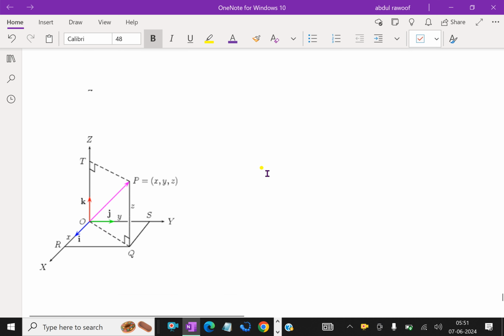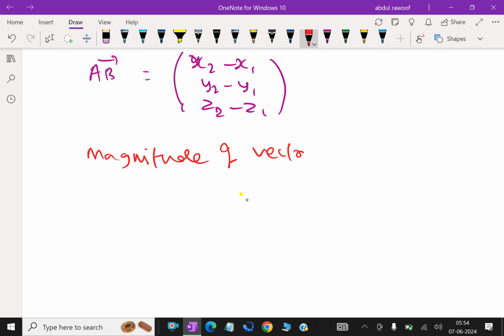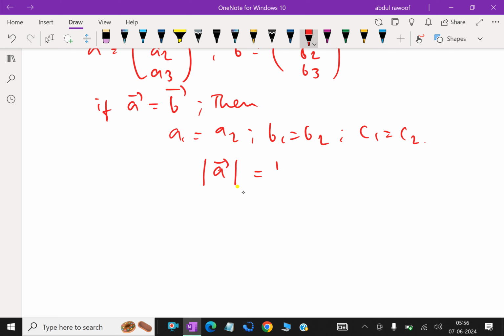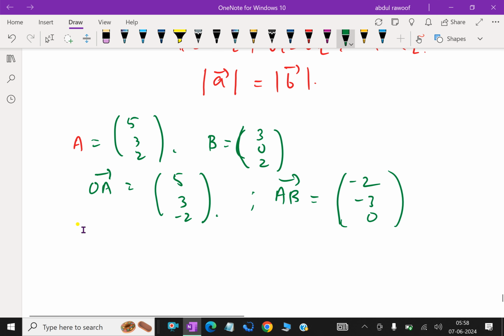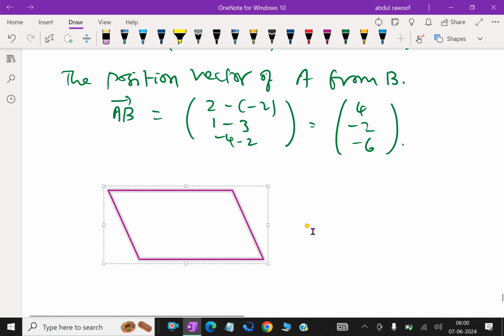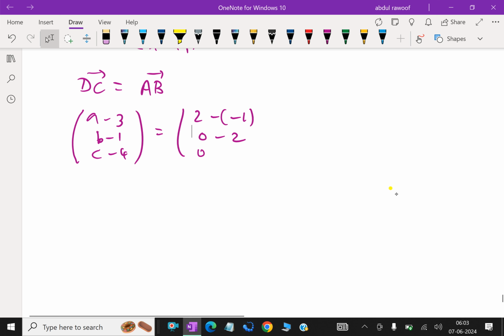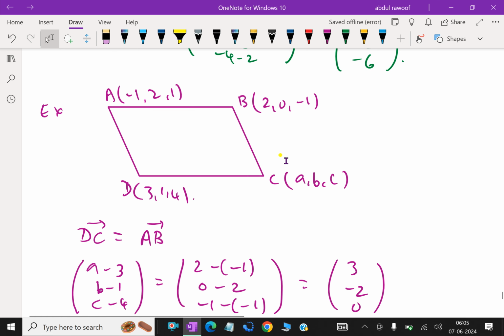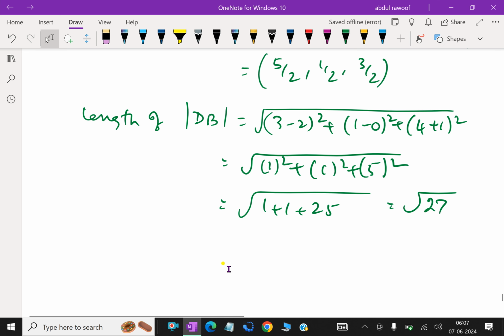IB diploma mathematics : - ( 3-D vectors in component form ) - 69.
The components of a vector help in the division of that vector into segments as per the direction of the plane in which they exist. To perform advanced arithmetic operations, vectors are needed to be split into their components to carry out further calculations. The component of a vector gives us a reference for the direction of the axis in which the vector currently exists.